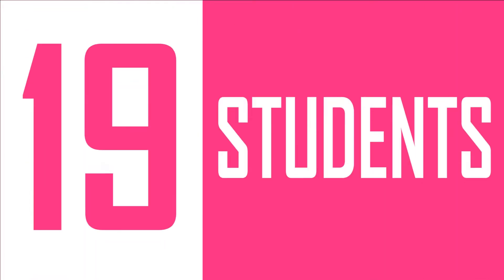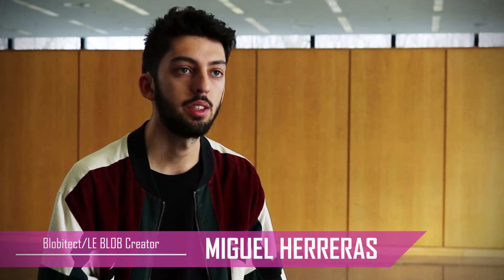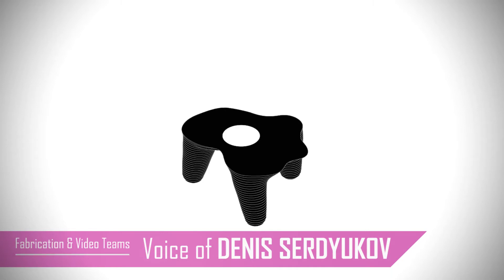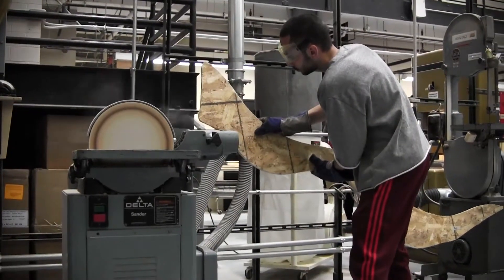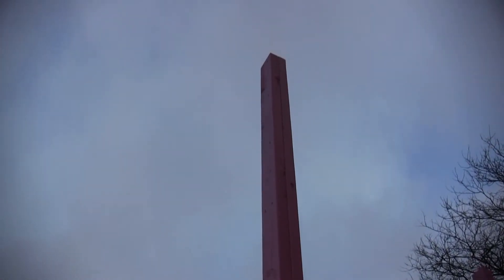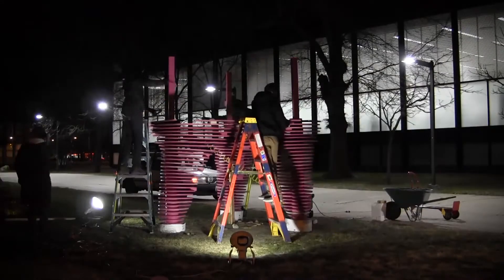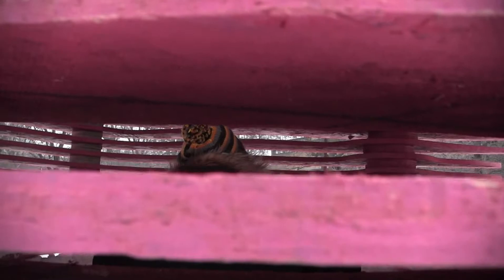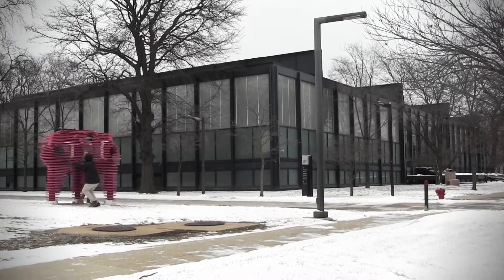LE BLOB Student Pavilion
LE BLOB is a pavilion designed and built by IIT Architecture Students in the Intro to Digital Fabrication course taught by Prof. Alphonso Peluso.